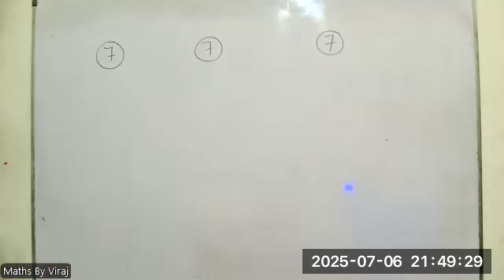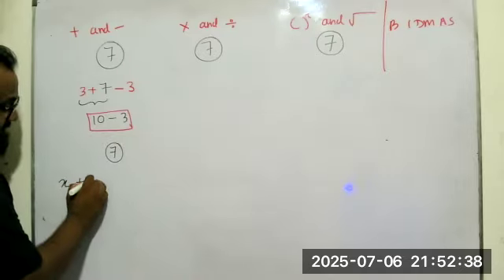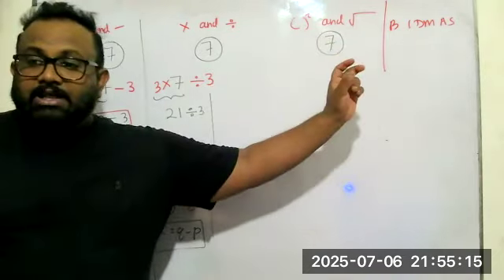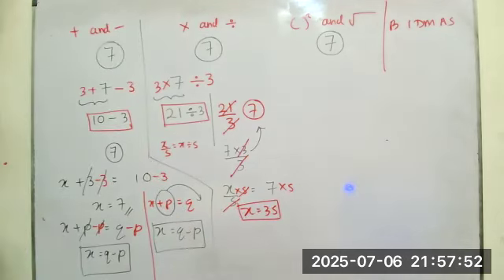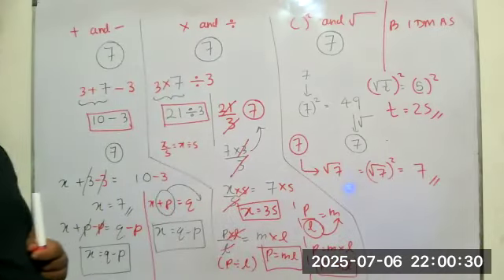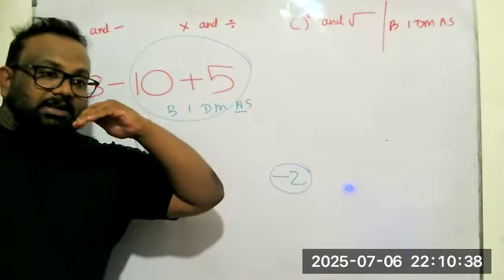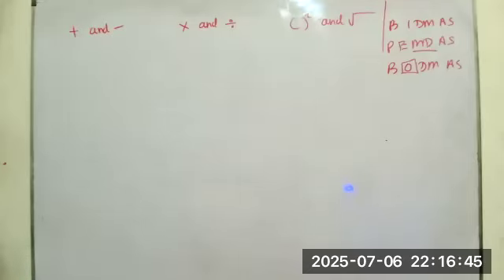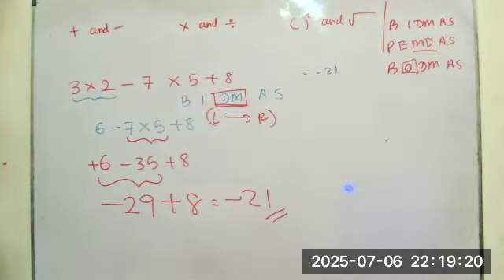Solving Expressions | BIDMAS | Left to Right Rule